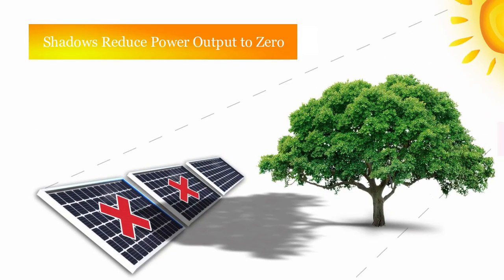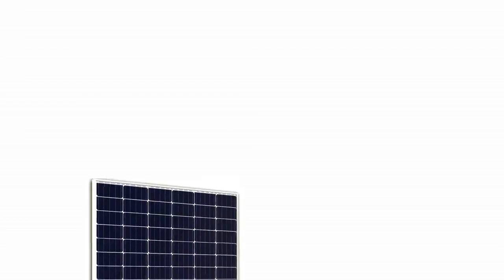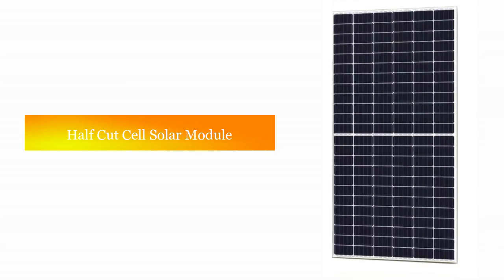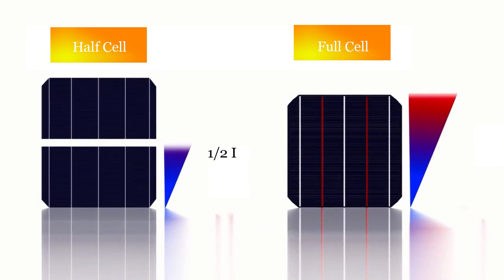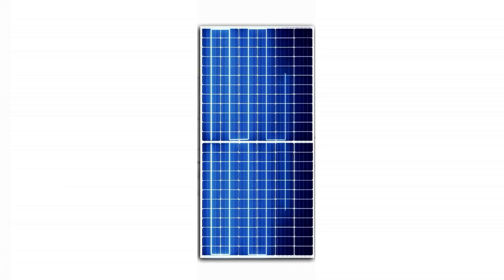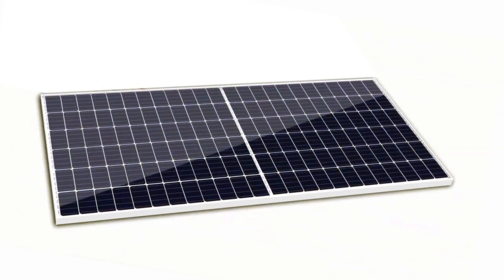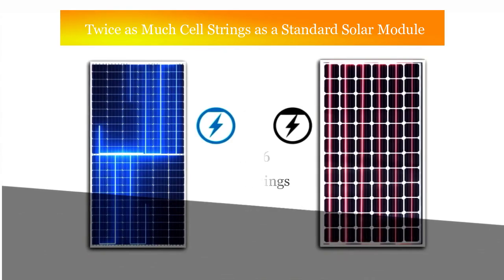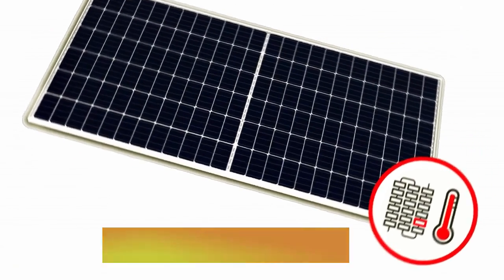Half Cut Cells Solar Module, Half Cell Technology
Find all information about Half-cut Cell Solar Modules in this video.

1. Reduced Power Loss - Half-cell design reduces resistive losses in the interconnection of solar panels. Less resistance between the cells lead to higher power output.
2. Increased Shade Tolerance - Bypass diodes and innovative series-parallel connections enable the half-cell solar panel to perform better in the conditions of partial shadow. With two 6 module cell strings in paralle, a half-cell solar panel has twice as much cell-strings as a standard solar panel.
3. Superior Price Performance - Half-cell technology improves the efficiency of a standard solar panel, increasing the power output without adding much to the costs.
4. Less Hot Spot - Half-cell generates only half the current of a standard solar cell, and the heat production declines as well, reducing the chances of a hot spot generation when one solar cell is shaded.
5. Improved Heat Dissipation - The use of separate, smaller junction boxes with each containing one bypass diode, reduces internal resistance and enables the new layout design for increased output.

Half cut cell solar panel have solar cells that are cut in half, which improves the solar module’s performance and durability. Traditional 60-cell and 72-cell mono solar panels will have 120 half-cut cells and 144 half-cut cells, respectively. Smaller cells experience reduced mechanical stresses, so there is a decreased opportunity for cracking. Half cell mono PERC solar modules have higher output ratings and are more reliable than traditional mono solar panels.